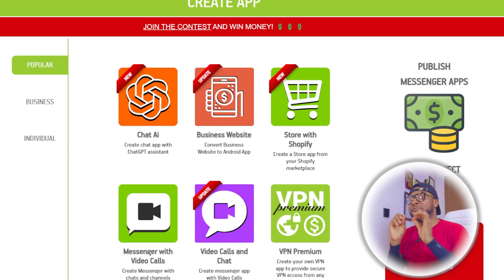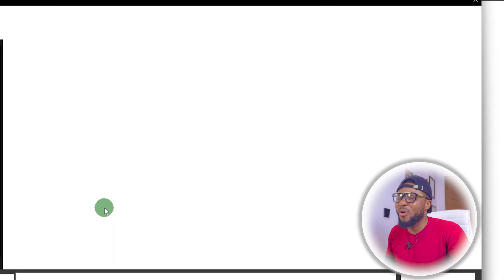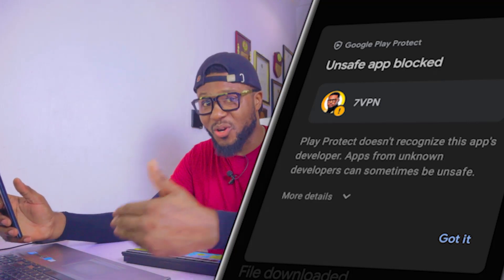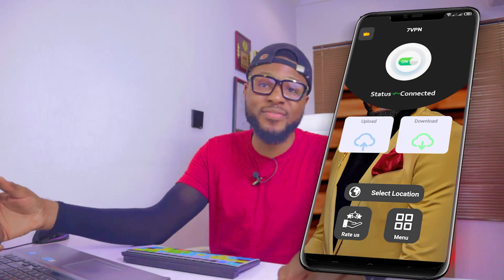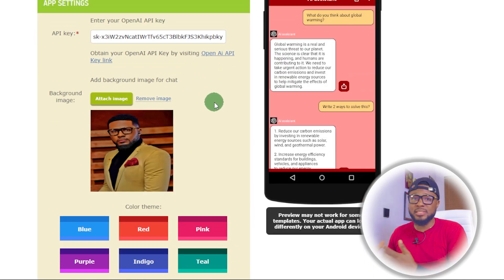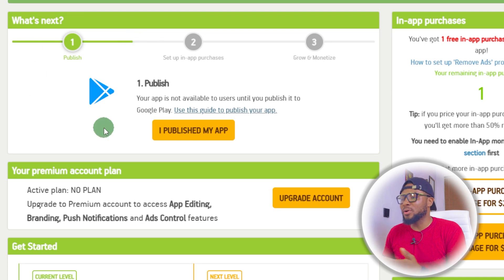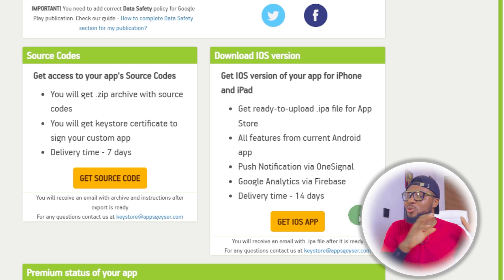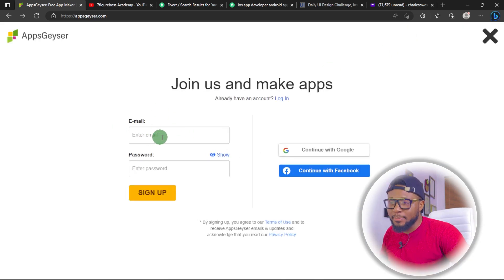Text To App: How to create any APP in 5mins with NO CODDING Skills | Make Money Online Selling Apps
Learn how to create any app in just 5 minutes, even if you have no coding skills! I'll walk you through the process step-by-step, using a simple Text-To-App interface that anyone can use. Whether you're looking to create a mobile app, a web app, or something in between, this tutorial will show you how to do it quickly and easily.

You'll learn how to Convert a Website to Mobile App, Create VPN Apps, Build ChatGPT App, add features like maps, social media integration, and more, all without writing a single line of code. I will also show you how to make over $200,000 with this skill. So if you've ever wanted to create your own app but didn't know where to start, this video is for you! Follow along and you'll have your own app up and running in no time.

Are you feeling overwhelmed and unsure about how to kickstart your online money-making journey? Don't worry, I'm here to guide you towards clarity and uncover the ideal path that can lead you to a lucrative 7-figure income. Together, we'll explore various strategies, identify your strengths, and discover that perfect sweet spot where your passion and profitability align. Say goodbye to confusion and hello to a future filled with financial success. Let's embark on this journey together and unlock your true earning potential in the online world.

It is important to note that success in implementing the techniques and advice shared in this video cannot be guaranteed in terms of monetary gains. Tahanks once again for supporting my channel.